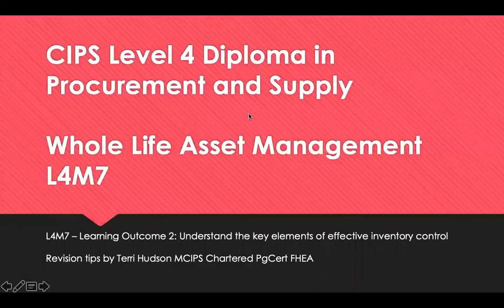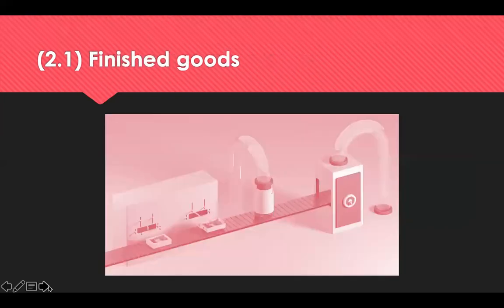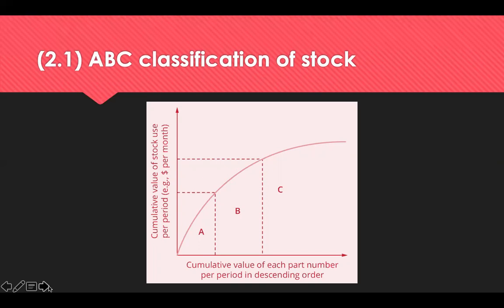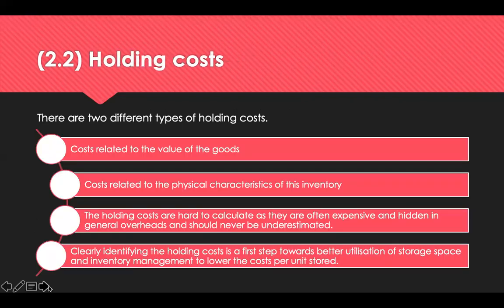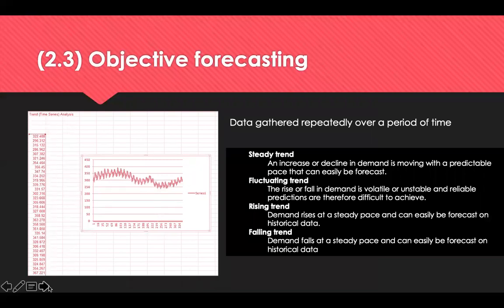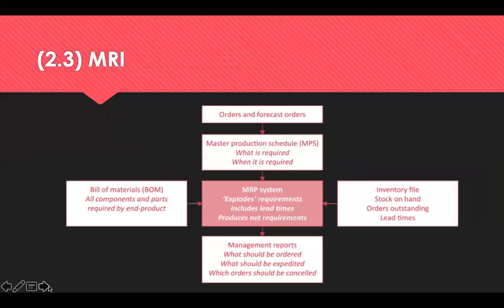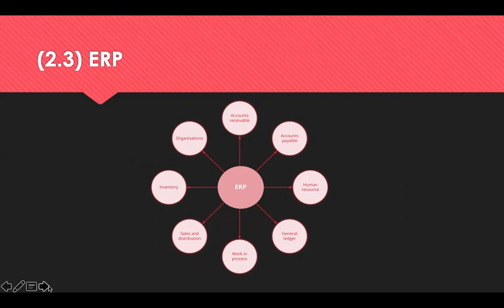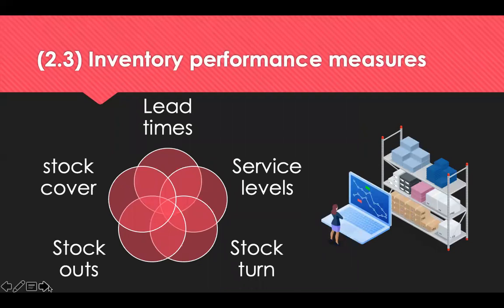L4M7 LO2 Revision Tips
This is a short video of revision tips that is designed to help students who are studying towards CIPS Level 4, Module 7 (L4M7) Whole Life Asset Management. This covers learning outcome 2 which helps students to understand the key elements of effective inventory control which includes the different classifications of inventory, direct and indirect costs of holding inventory and techniques associated with inventory control.